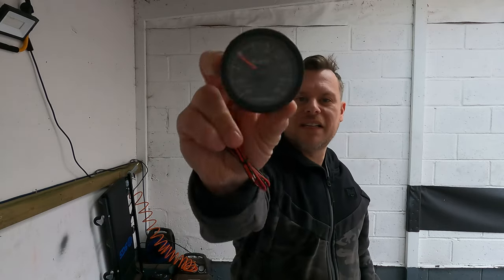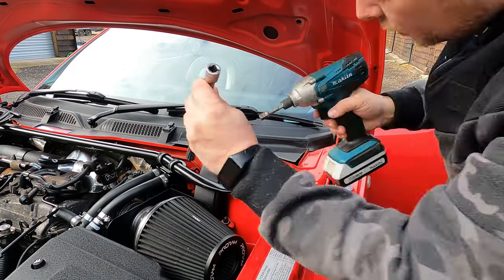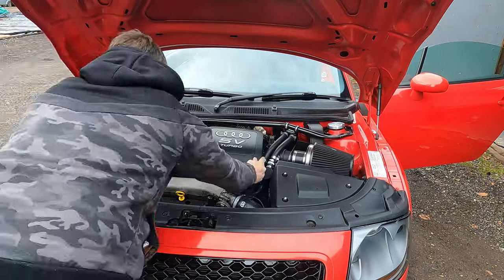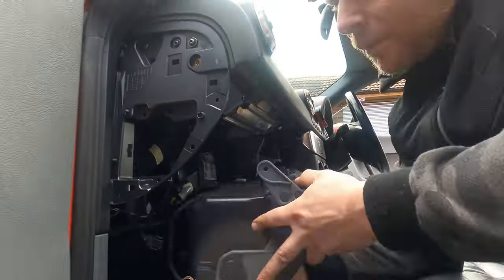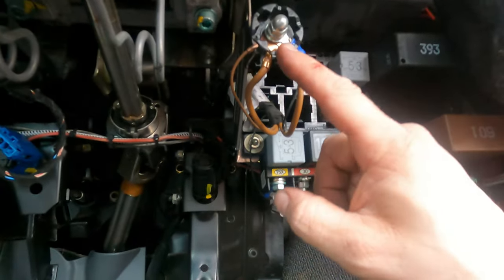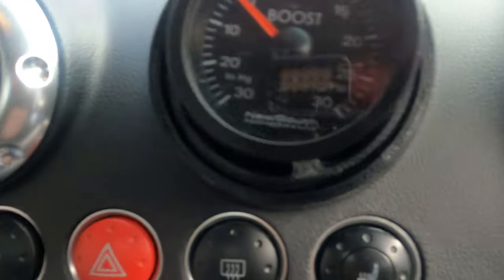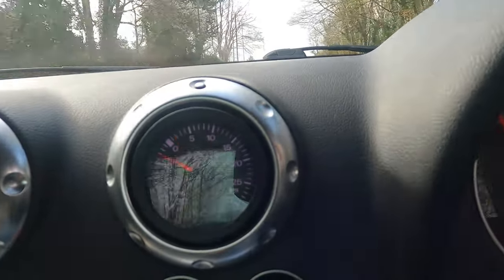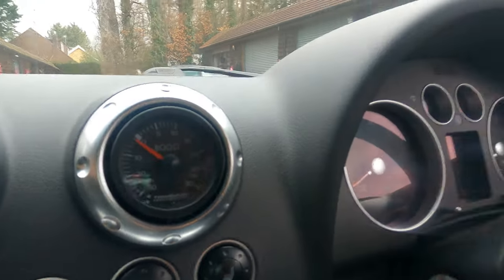AUDI TT BOOST GAUGE INSTALLATION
welcome to my channel if your new here remember to like and subscribe👍in this episode we will be fitting a boost gauge into the vent to give it a oem+ look